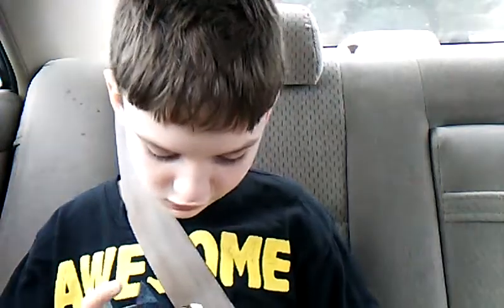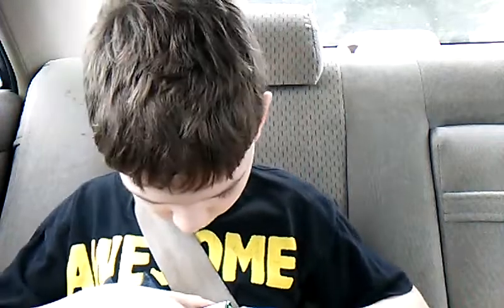March 2, 2023